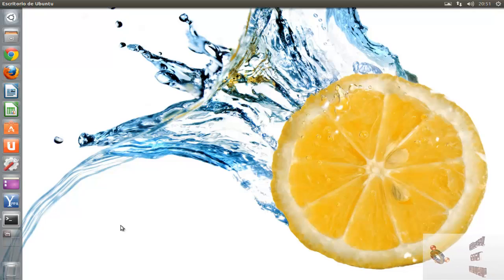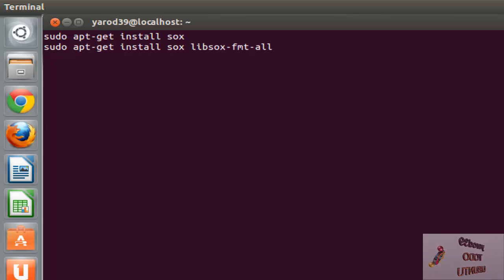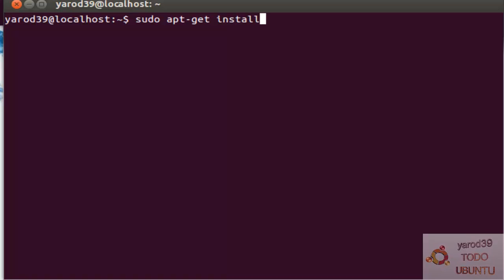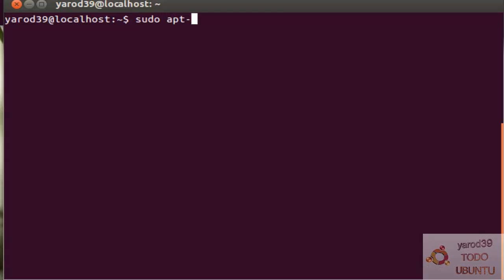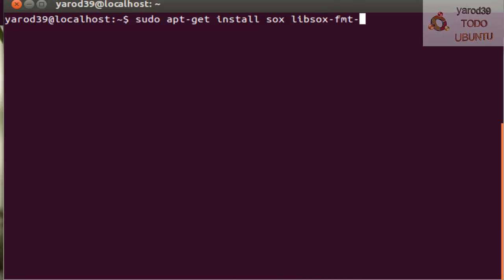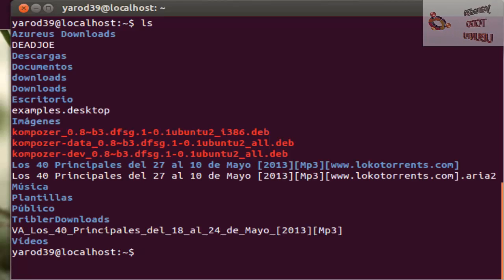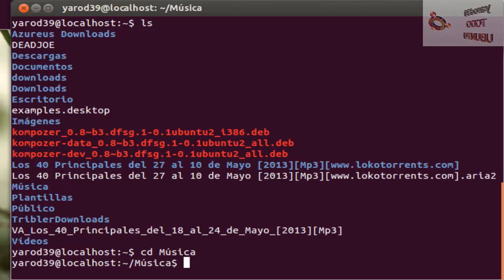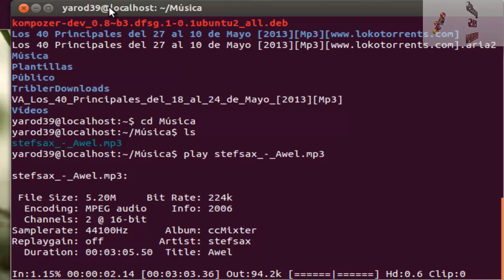COMO REPRODUCIR MÚSICA DESDE EL TERMINAL UBUNTU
sudo apt-get install sox
sudo apt-get install sox libsox-fmt-all